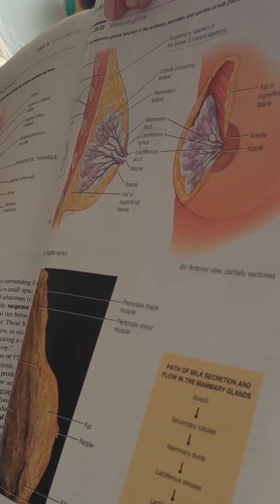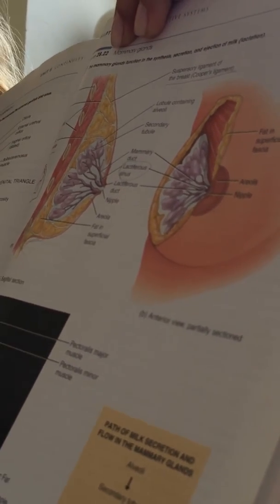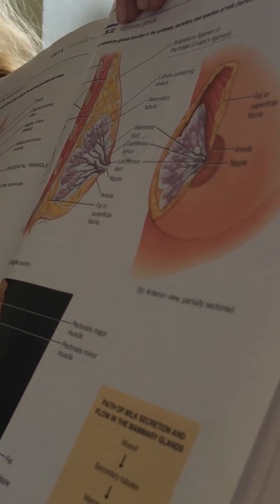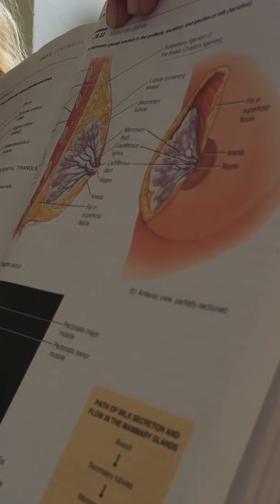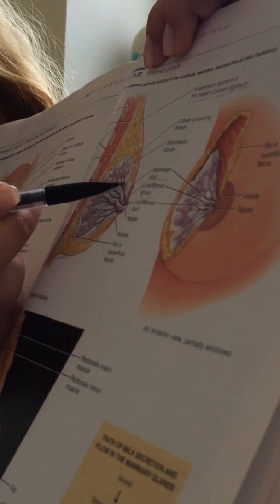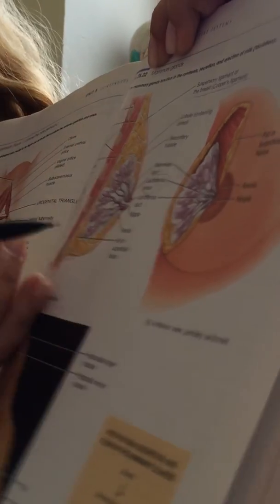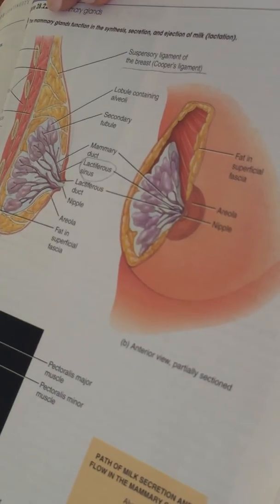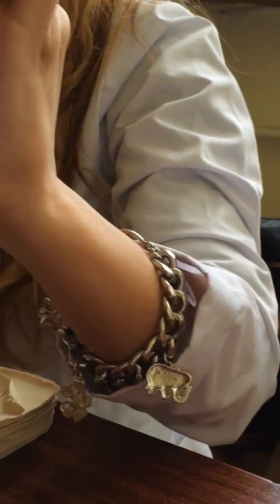Reproductive System Female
شرح مفصل عن الجهاز التناسلي - الانثوي -